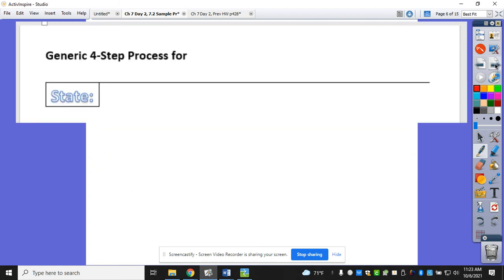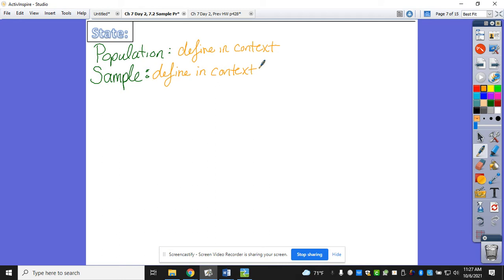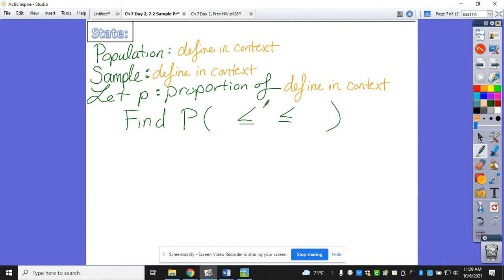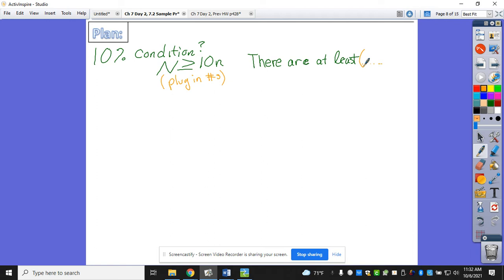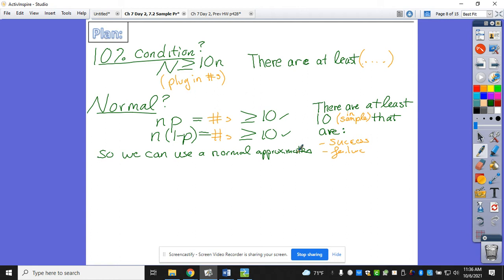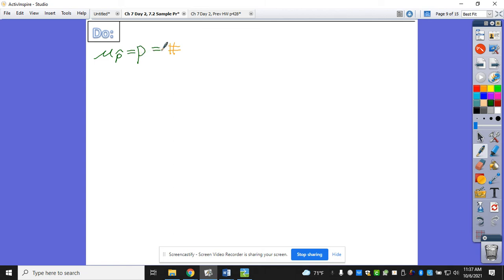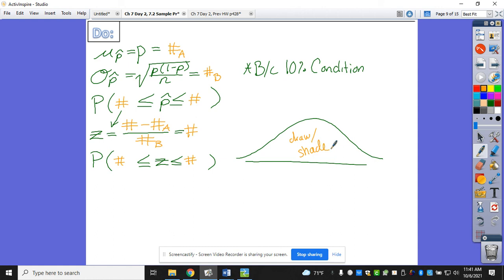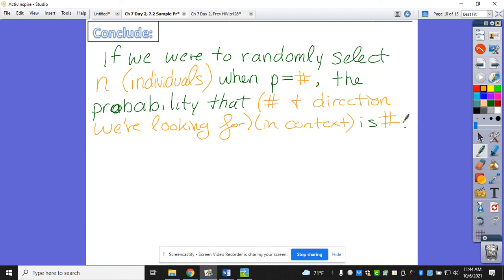Ch 7 Day 2(#3), Generic 4 step for Find prob using sampl dist of p-hat (Leonard AP Stat 10.6.21)